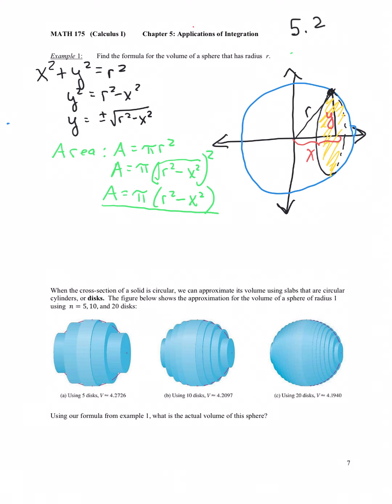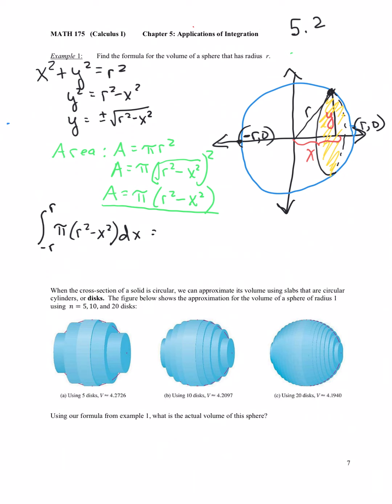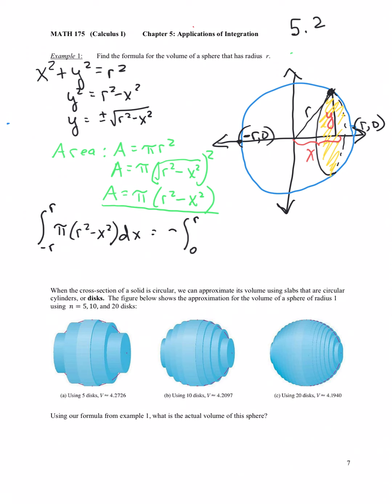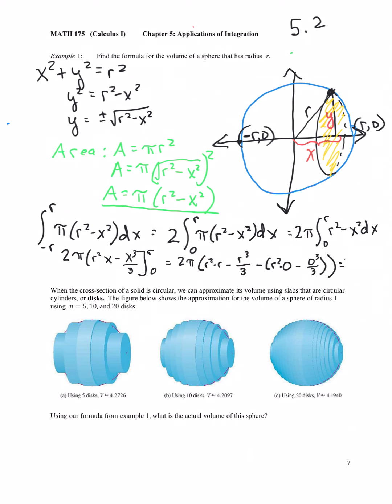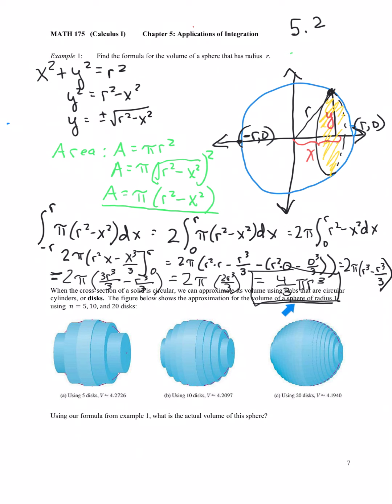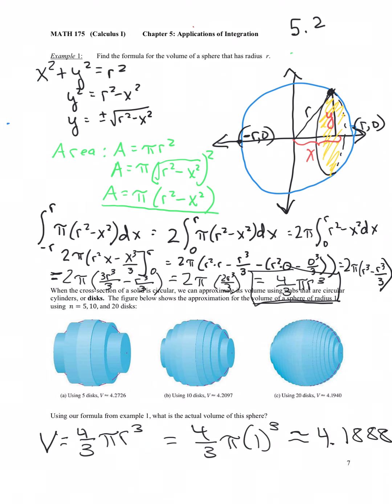MAT 175 5.2. Example #1.mp4